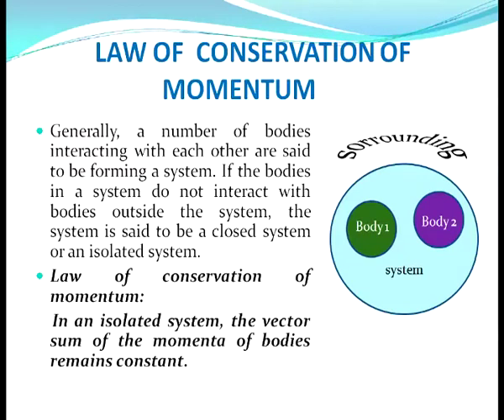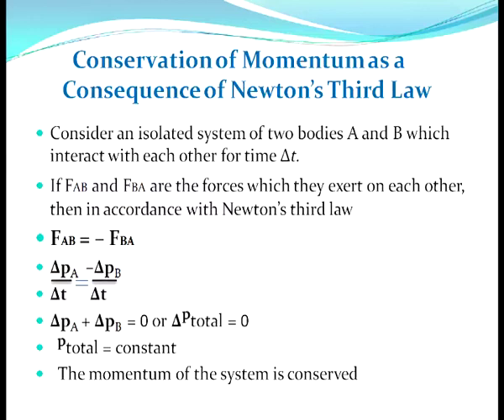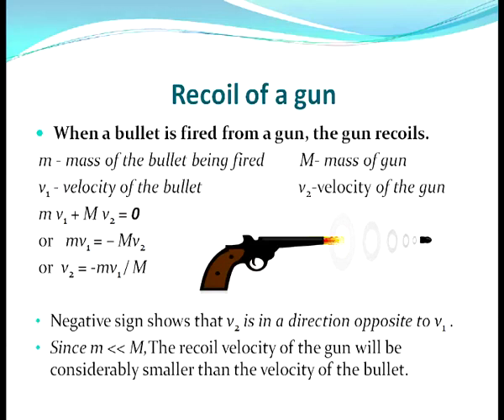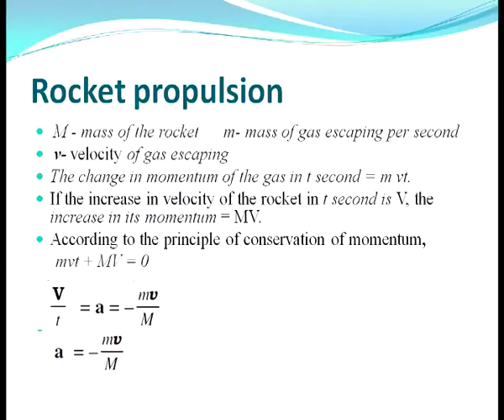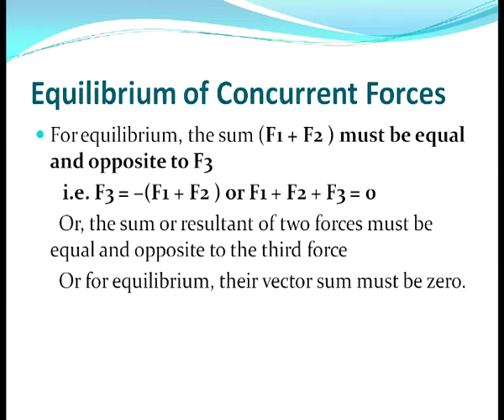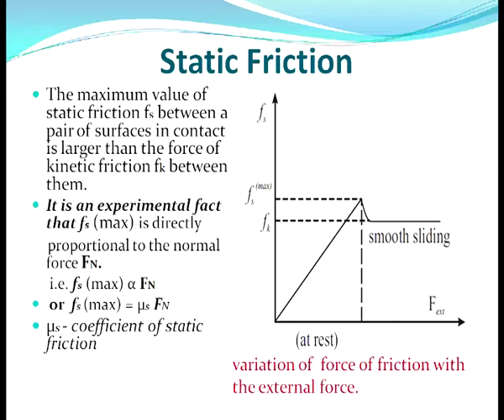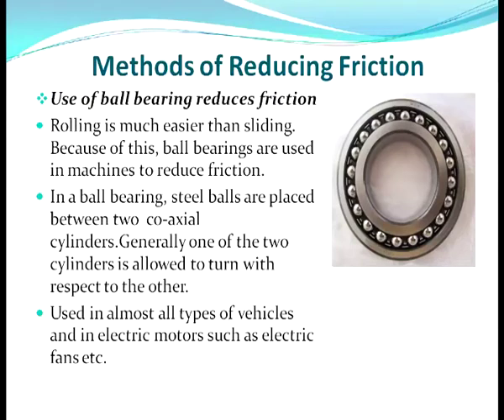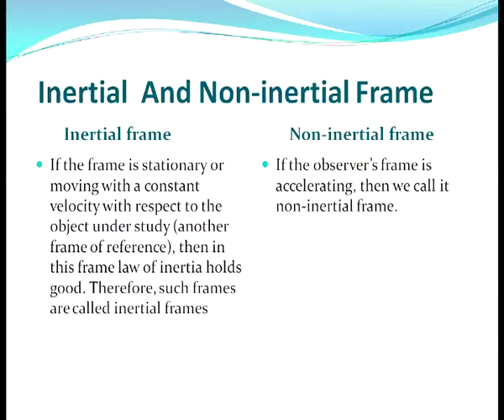CBSE Class 11 Physics (भौतिक विज्ञान ) - Laws of motion ( गति के नियम )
Laws of motion ( गति के नियम )